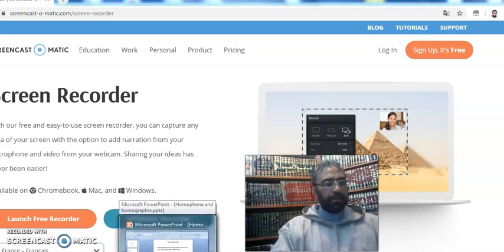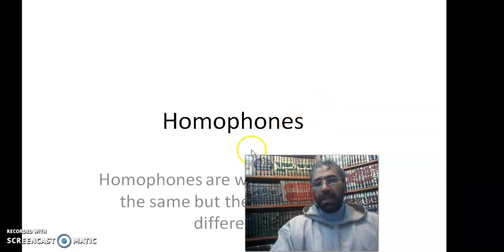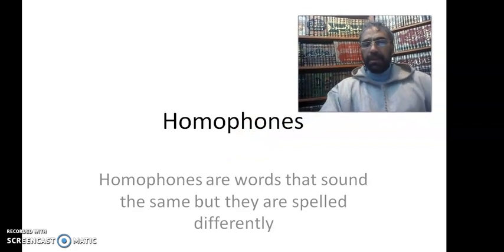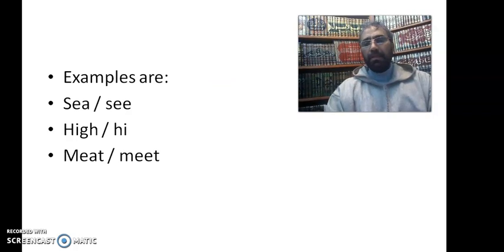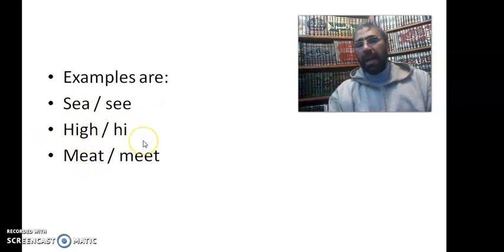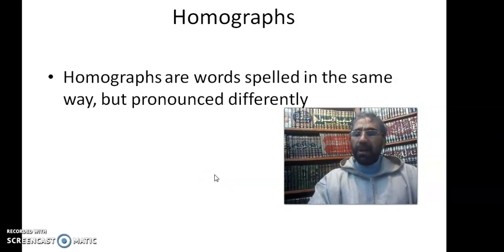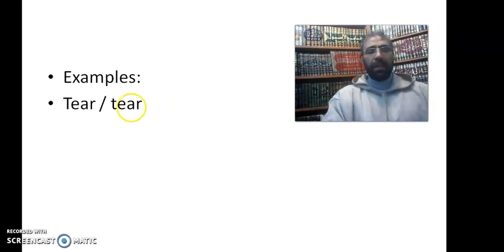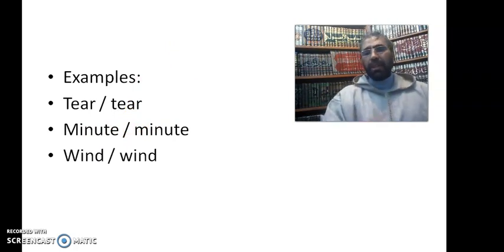S6 Semsntics: Homophones Prof. Heggach